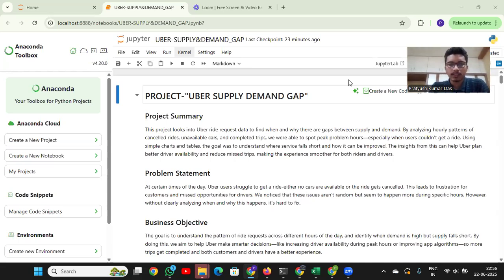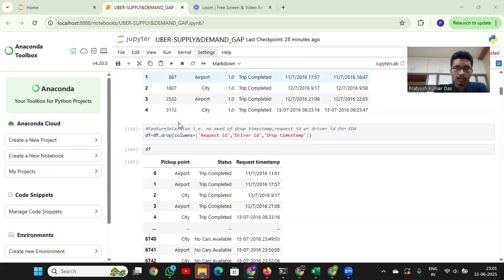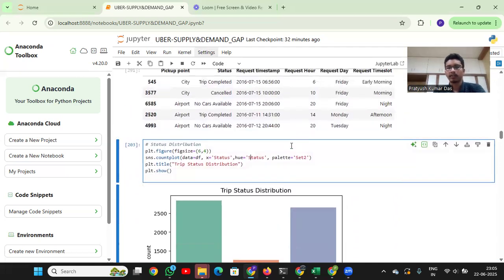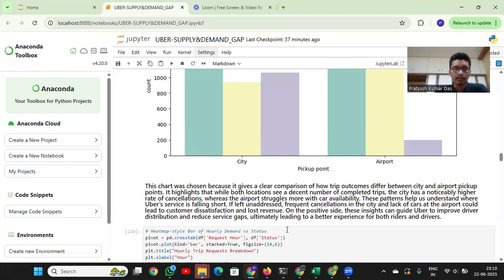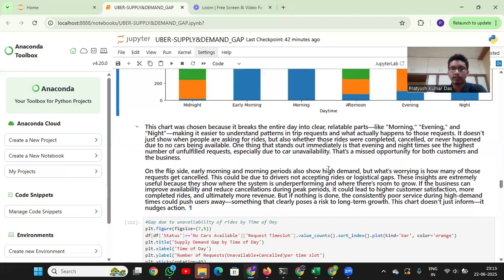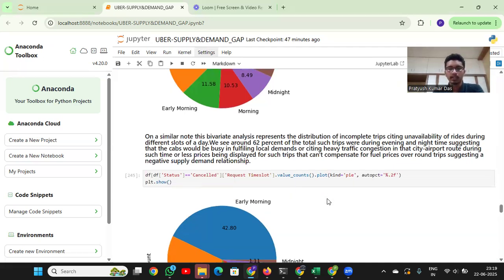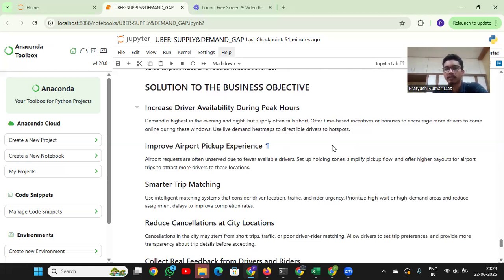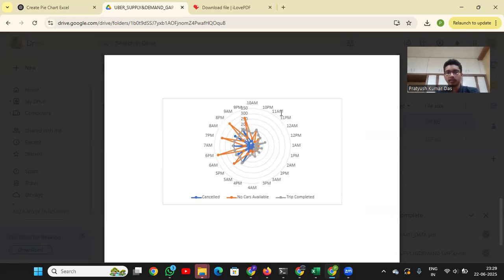Uber Data Analysis Project | EDA Using Python | Real-World Data Analytics | Labmentix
Want to learn how real data analysts work on industry datasets? 🚀
In this video, we perform Exploratory Data Analysis (EDA) on a real Uber dataset using Python.

📌 What you’ll learn:
Understanding Uber trip data
Data cleaning & preprocessing
EDA using Pandas, Matplotlib & Seaborn
Finding trends, patterns & business insights
How data analysts approach real-world problems

This project is part of the Labmentix practical learning approach, designed to help students gain hands-on experience and become job-ready in Data Analytics & Data Science.